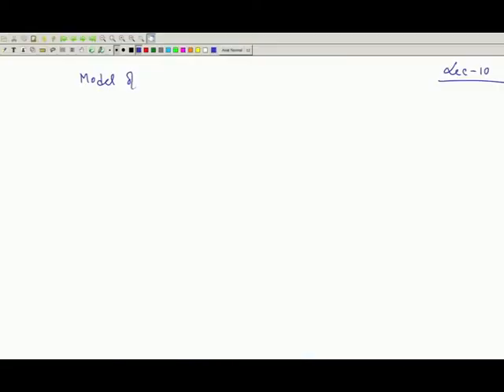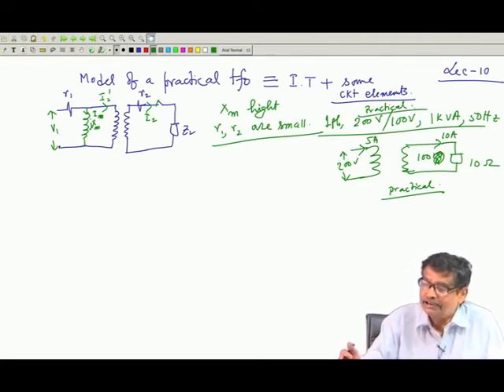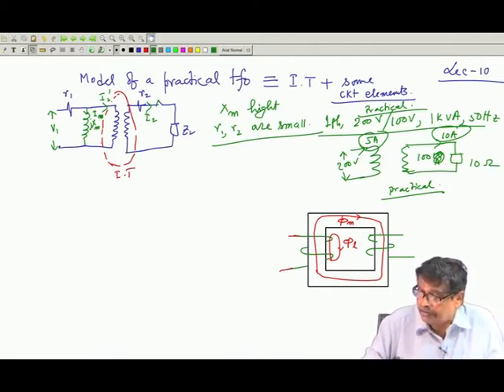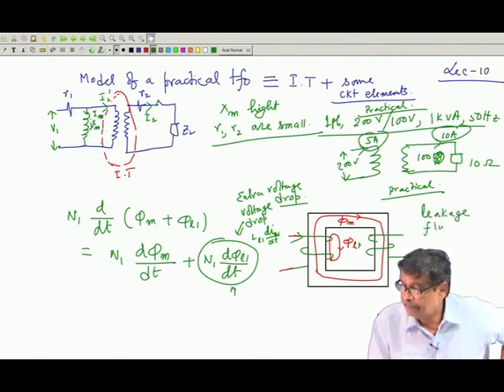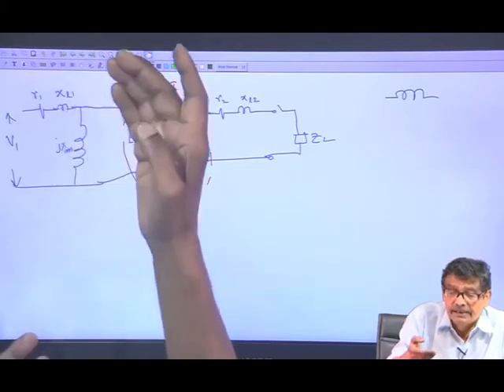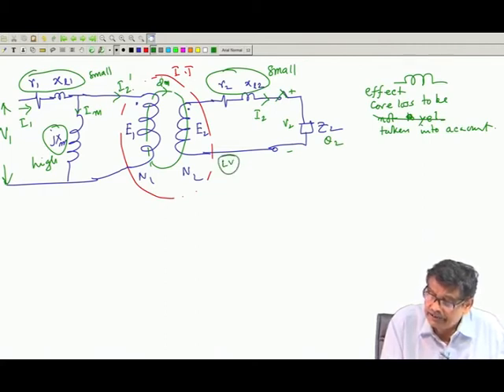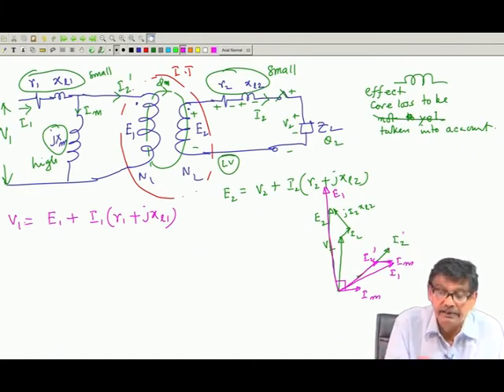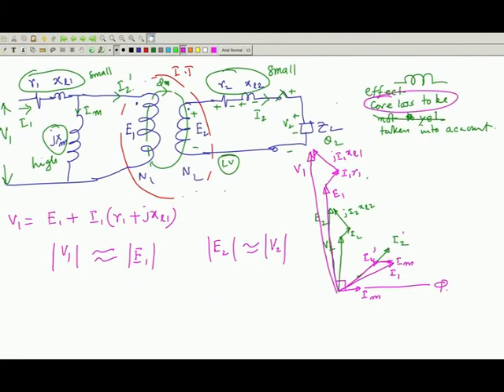Modelling of Practical Transformer - III